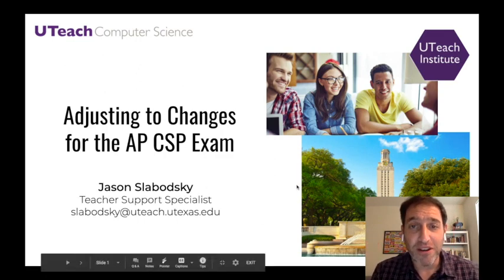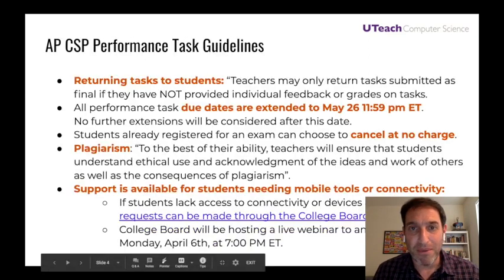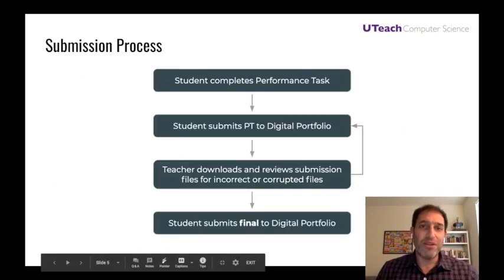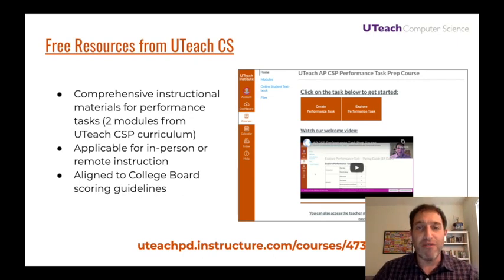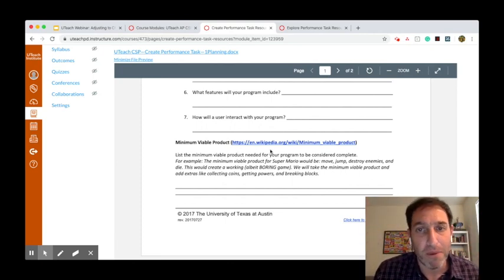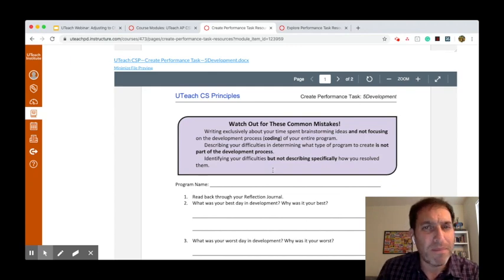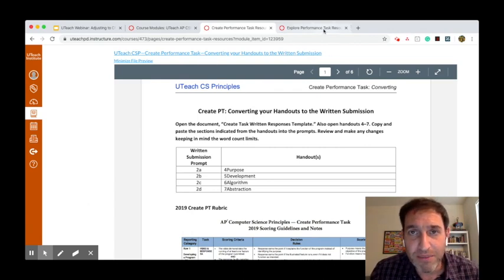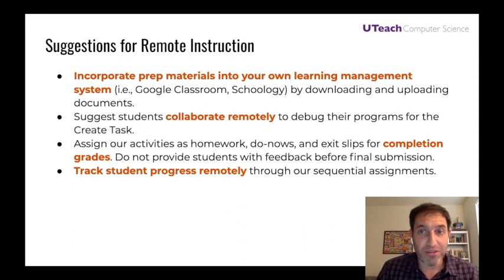Adjusting to Changes for the 2020 AP CS Principles Exam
This UTeach CS webinar reviews College Board's changes to the AP CS Principles 2020 exam due to the COVID-19 pandemic and briefly walks through the free resources provided by UTeach CS to guide CS Principles teachers through the Create and Explore Performance Tasks.